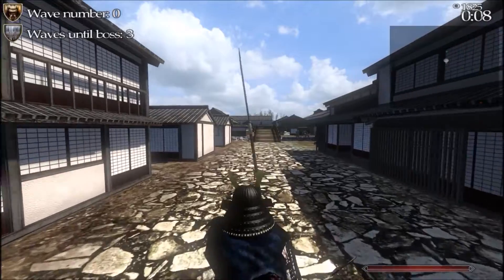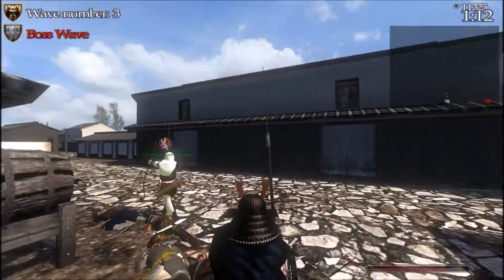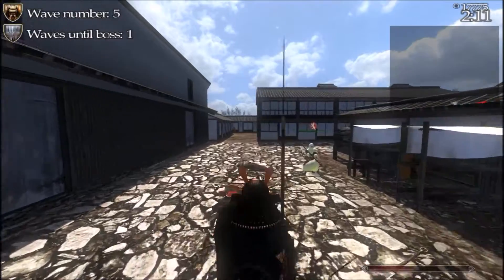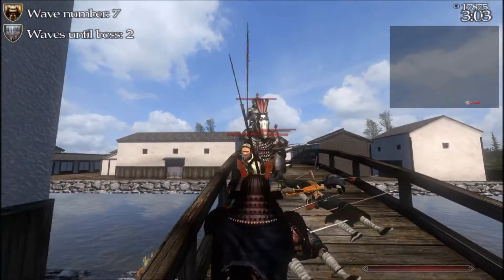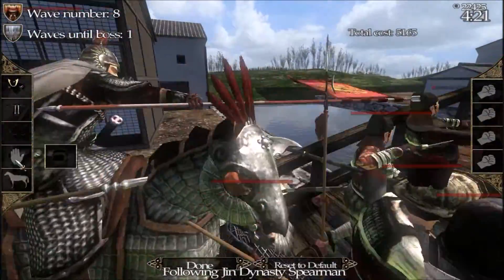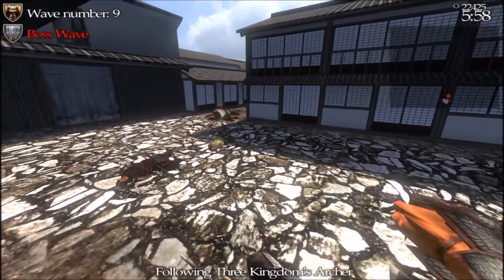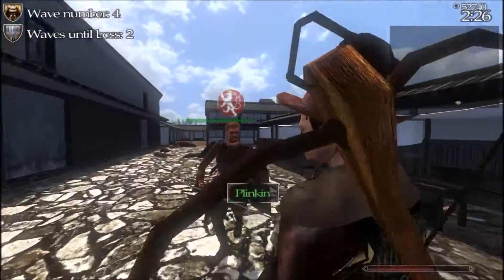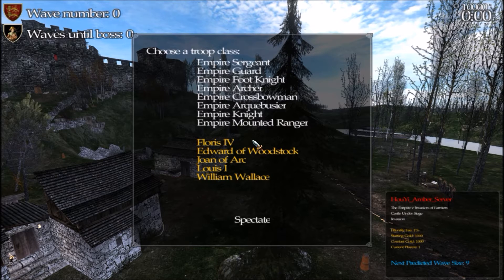Full Invasion 2 Amber 76: Stepping out of Comfort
Sengoku Jidai vs Chinese Dynasties

A few brave men defend their homes from the invaders in the streets of a small town village while the rest of the citizens flee until reinforcements can come. Also a little talk about the Yumi and some almost clutch gameplay.

Art by Richard Homola